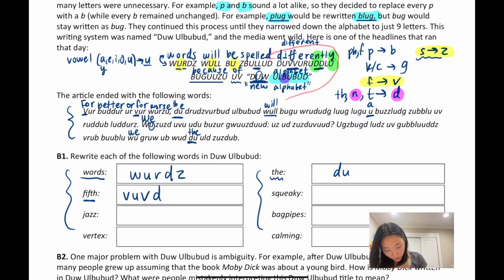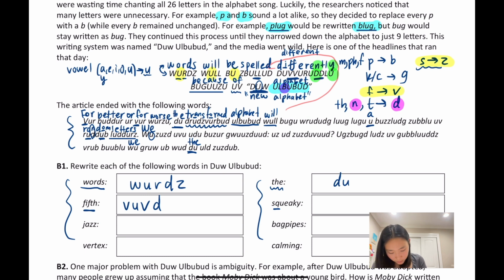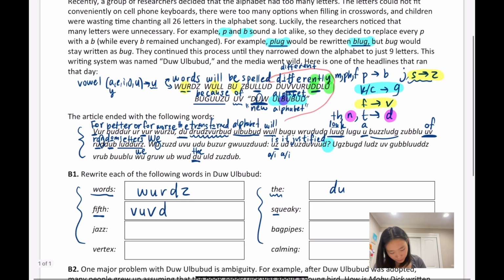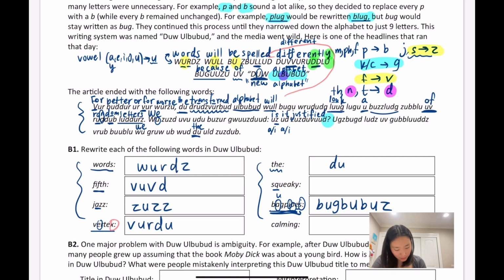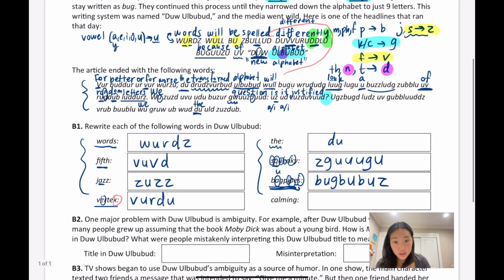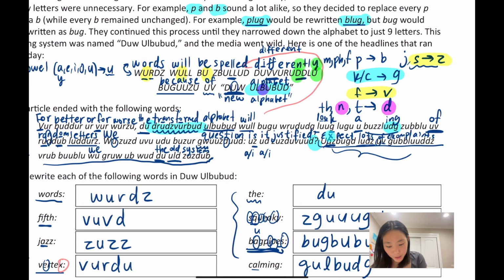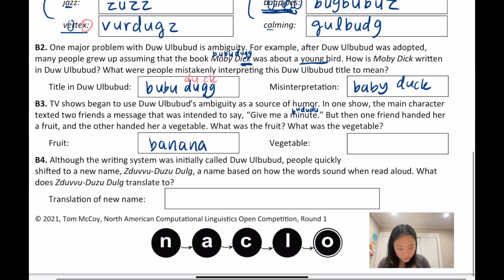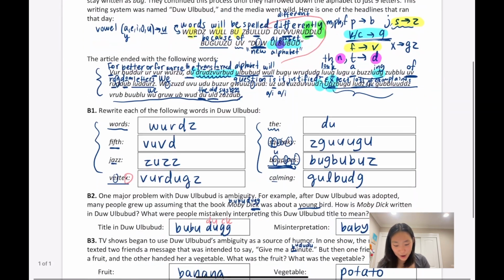NACLO - Junk Mail (2021 Round 1) - Part 2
This is a detailed walkthrough tutorial for the 2021 NACLO Round 1 Problem B, Junk Mail: Letters We Don't Need NACLO — which stands for the North American Computational Linguistics Open Competition (Formerly Olympiad) — is the qualifying competition for the International Linguistics Olympiad (ILO), one of the 12 recognized international science olympiads. All credit for this problem goes solely to the NACLO committee, which you can find on their official

NACLO, Olympiad, NACLO test, How to solve a NACLO problem, Computational, Computers, NACLO semifinalist, ILO, UKLO, Linguistics, Logical Thinking, Olympiads, STEM, Computer Science, UC Berkeley.